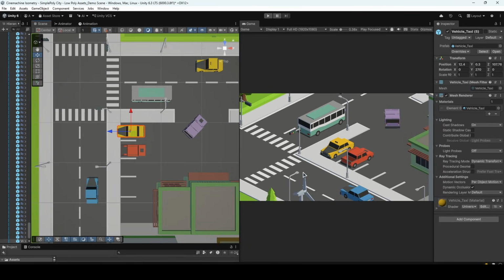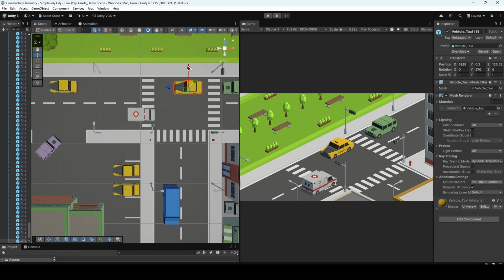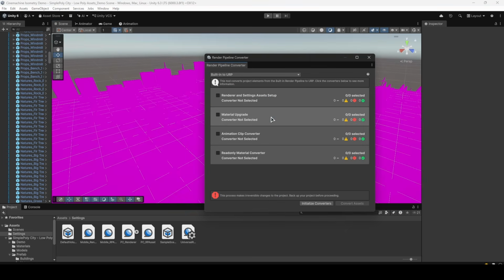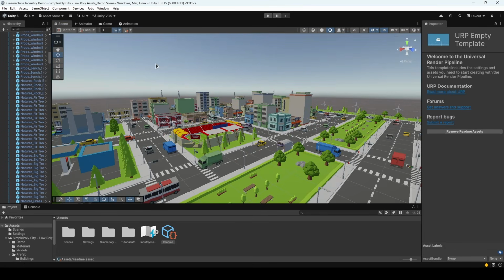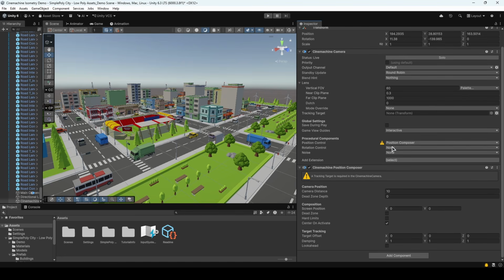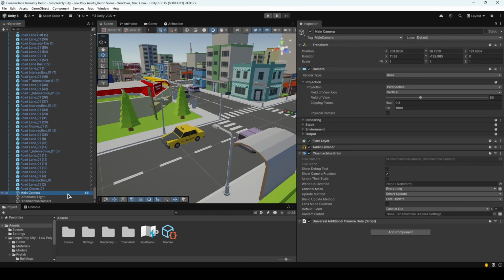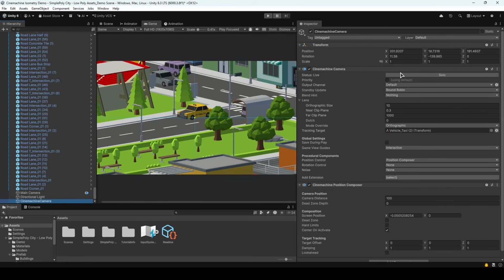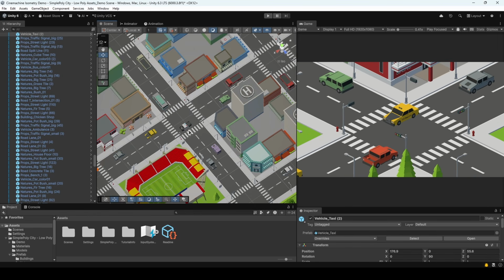Unity Tutorial #1 – How to Make an Isometric Camera in Unity (No Coding Required)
In this Unity tutorial, you'll learn how to create a smooth isometric camera using Cinemachine in Unity 6. We'll build everything step by step, configure the camera, adjust its rotation and follow behavior, and see the final result in a working demo scene.

The best part is that you don't need to write any custom camera scripts. Cinemachine provides everything you need to achieve a clean and professional isometric camera setup with just a few simple adjustments.

In this video you'll learn:
• How to create an isometric camera in Unity
• How to set up Cinemachine
• How to configure camera rotation and follow behavior
• How to build a smooth camera system without custom scripts
• Best practices for isometric camera setup

Assets used in this video:

This tutorial uses the free SimplePoly City – Low Poly Assets package from the Unity Asset Store for demonstration purposes.

All rights to the asset belong to its respective publisher. A link to the asset is available in the comment.